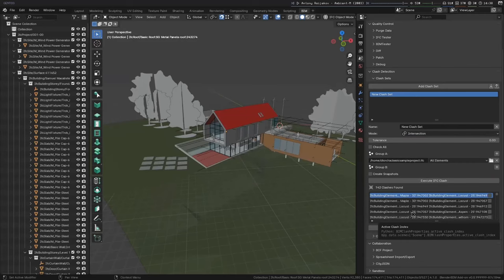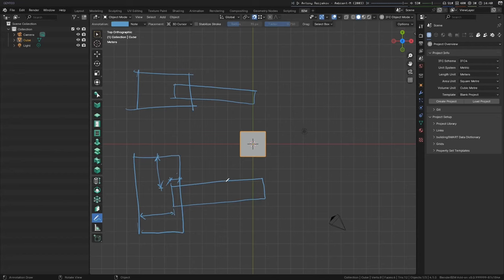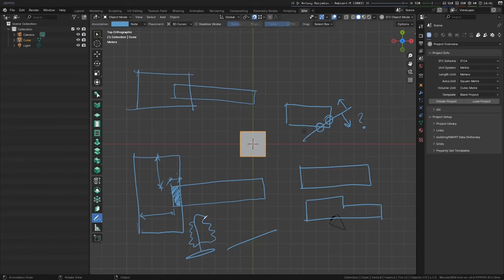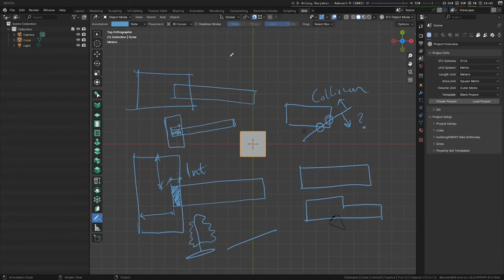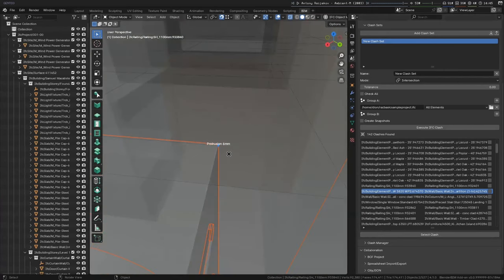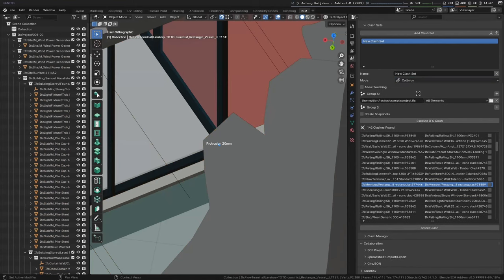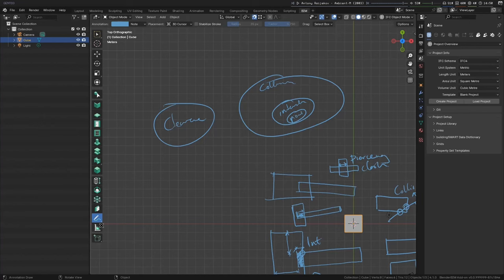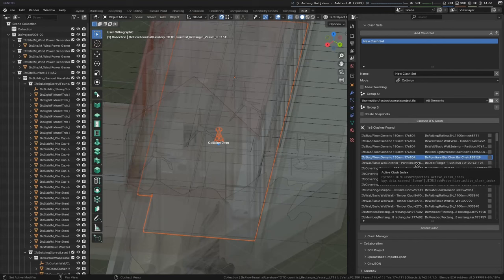Clash Detection in BlenderBIM - How it works?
Wondering how clash detection works in BlenderBIM?

That is, if you knew in the first place, BlenderBIM could also do clash detection.

Well, it can, and it's quite powerful. In this chat Dion explains the technicalities behind this tool, and how it works.